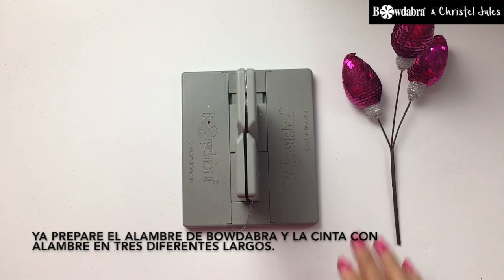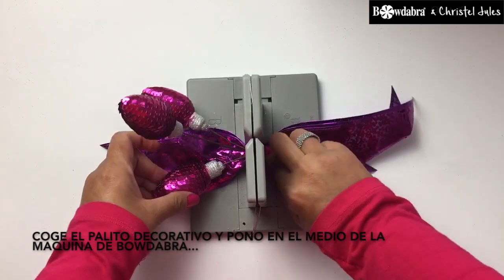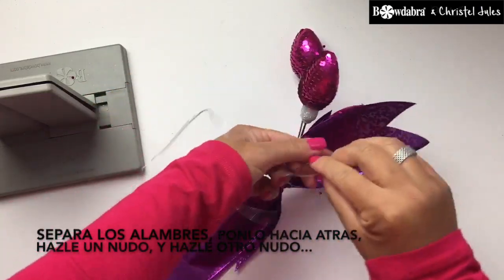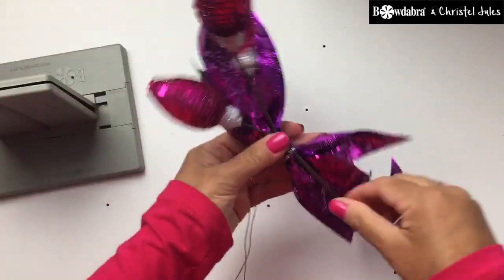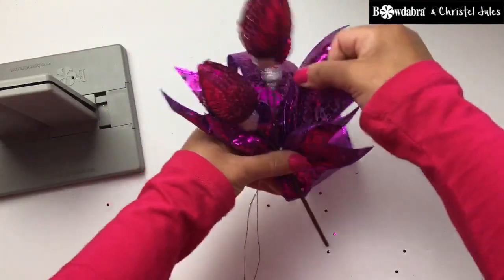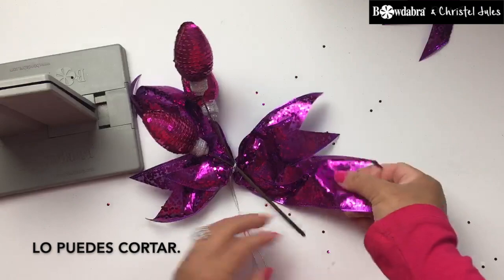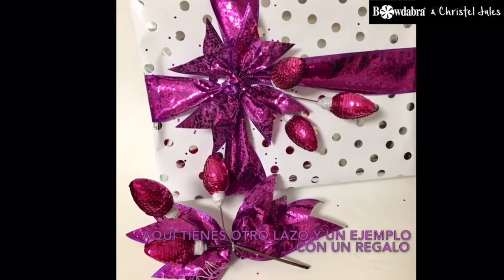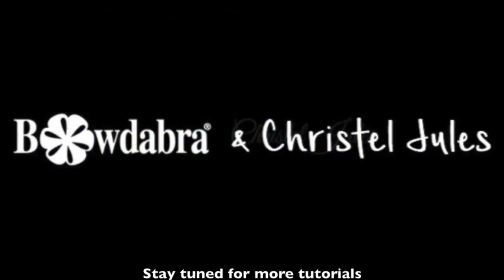Bowdabra Bow like a Pro